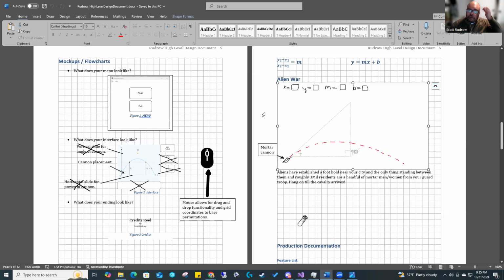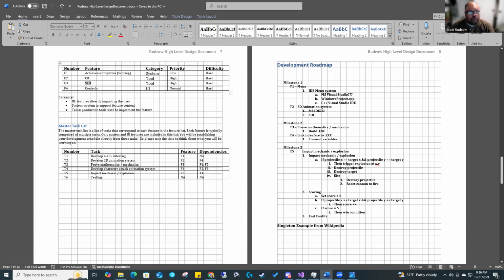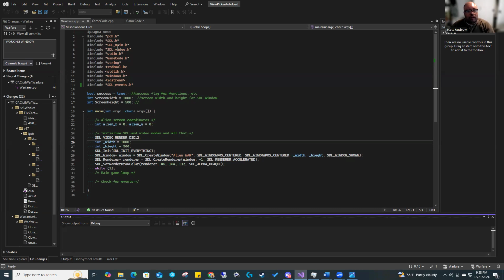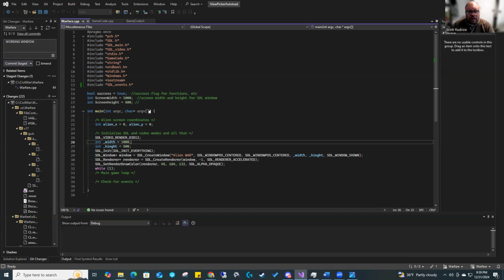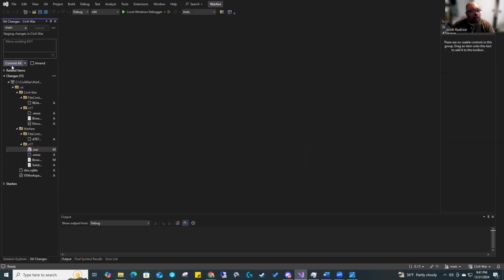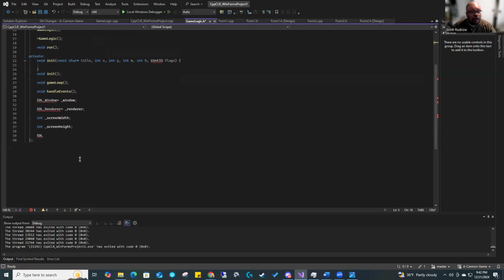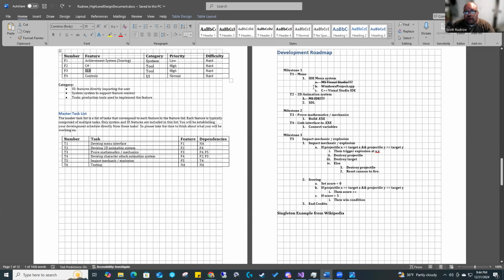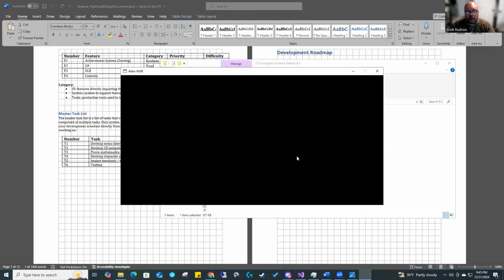ScottRudrow 4_2 Milestone 3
Computer science masters course at Full Sail U.